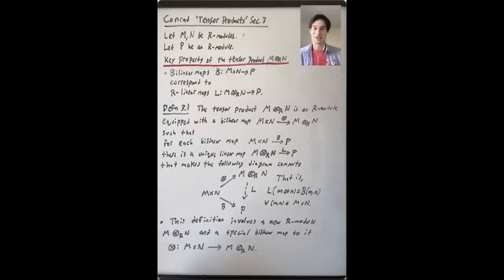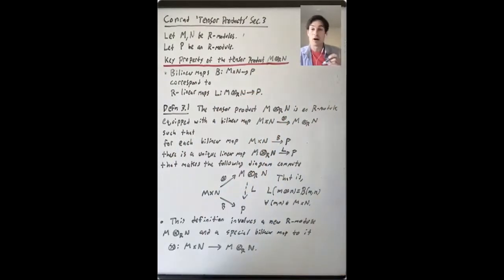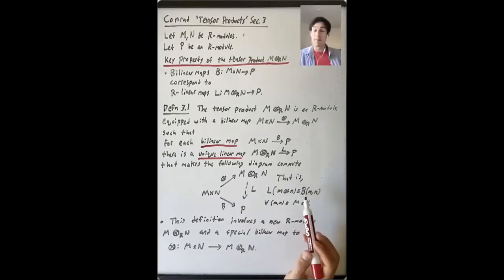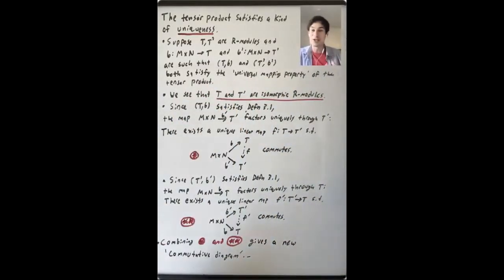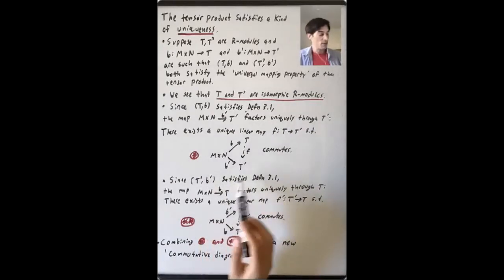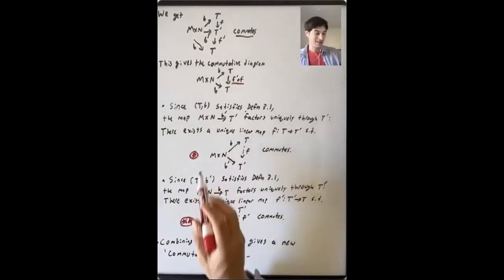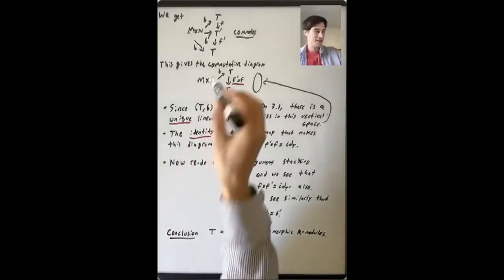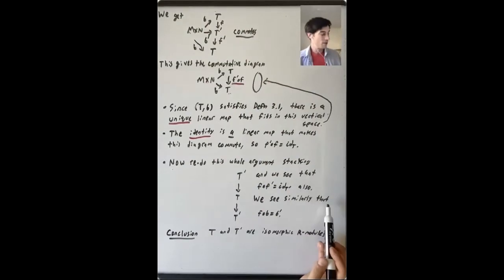The Definition of the Tensor Product (Algebra 2: Lecture 20 Video 1)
Lecture 20: In this lecture we first gave a careful definition of the tensor product of two R-modules.  We showed that if there are two different R-modules satisfying this definition, then they are isomorphic.  We then gave a detailed sketch of the construction of the tensor product as a quotient of a large free module.  We defined tensors and elementary tensors and noted that every element in the tensor product is a finite sum of elementary tensors.  At the end of the lecture we discussed what happens when our ring R is not necessarily commutative.

Reading: For this lecture we closely followed the presentation in Conrad's notes, Tensor Products More specifically, we focused on Section 3 pages 5-10.  Now that we have talked a little about what happens when R is not commutative, I also encourage you to read Section 10.4 of Dummit and Foote that presents this material without assuming that R must be commutative.